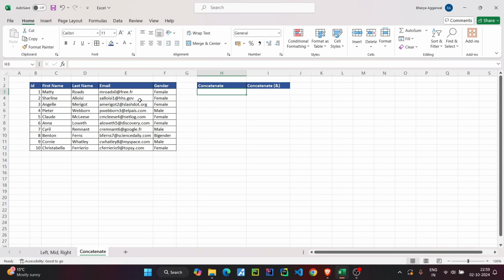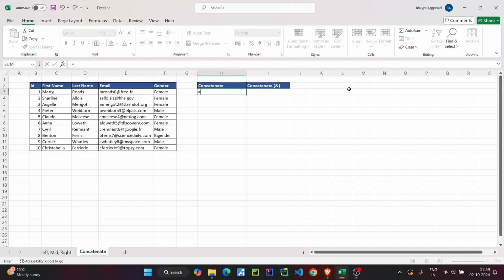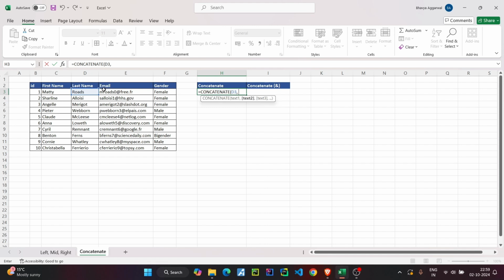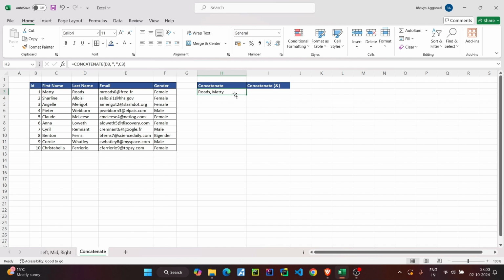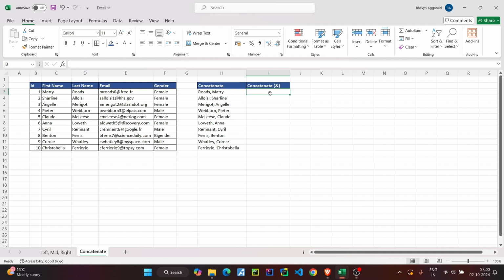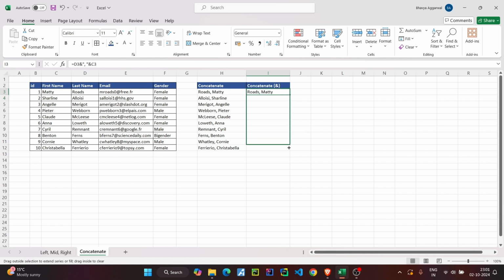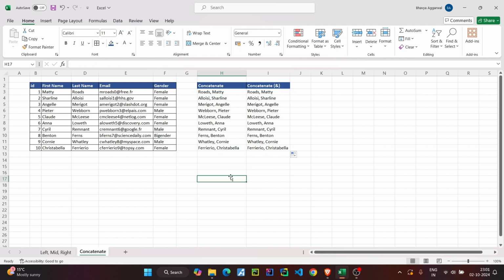Excel Pros Use This One Trick to Combine Text FAST! (& and Concatenate Function)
Want to learn how to combine text from different cells in Excel? 🚀 In this video, I'll show you two super easy methods to concatenate strings: using the CONCATENATE function and the & sign! We’ll take names from different cells and merge them into one in just a few clicks.

Whether you're working with names, addresses, or any text data, these methods will save you time and effort in Excel. Perfect for both beginners and advanced users! 💻✨

What you'll learn:
• How to use the CONCATENATE function to join text
• How to combine text with the & sign for quick results
• Practical examples with names from multiple cells

Chapters:
0:00 - Introduction
0:16 - Method 1: Using the CONCATENATE Function
1:26 - Method 2: Joining Text with the & Sign

Watch now to take your Excel skills to the next level! 💪📊